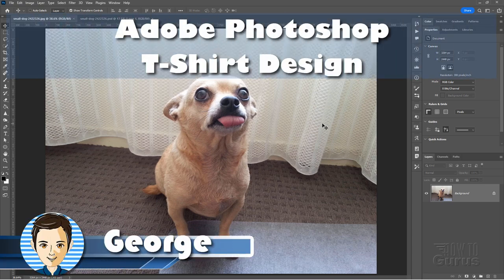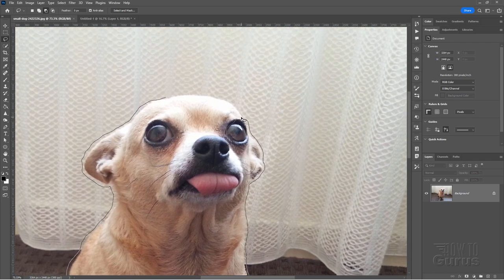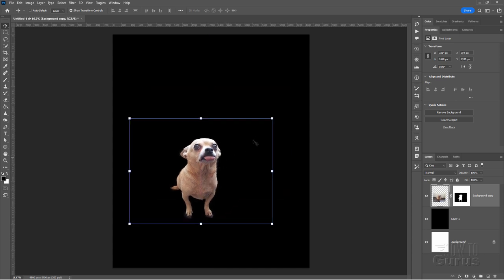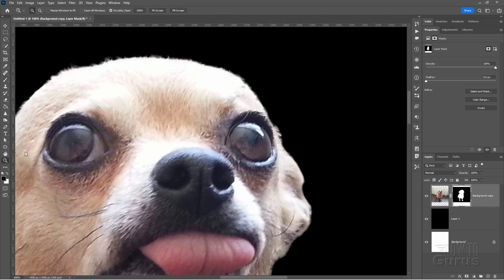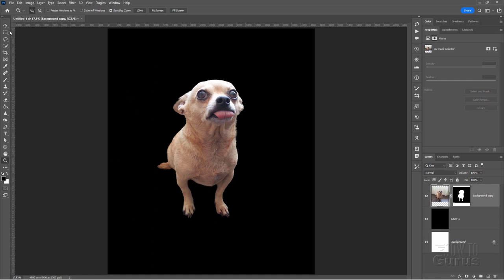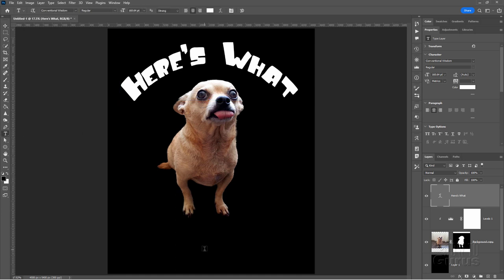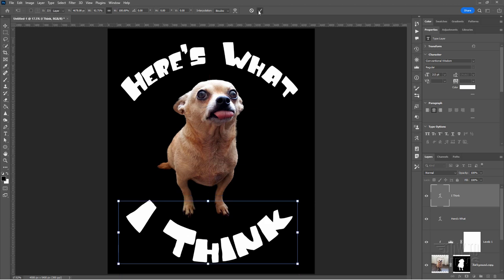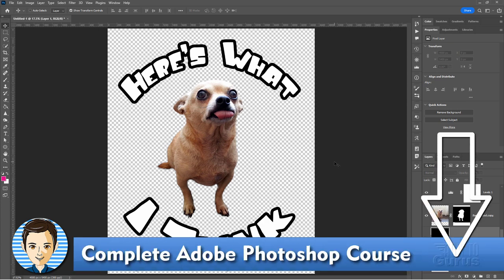Photoshop T-Shirt Design Tutorial - You CAN Make Money with Photoshop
Photoshop T-Shirt Design. How to use Adobe Photoshop to make a T-Shirt Design and T-Shirt Template. Photoshop T-Shirt Design Tutorial. How you can make money with Photoshop by designing and selling t-shirts online on sites like Redbubble, Teepublic, Zazzle, and Etsy.

00:00 Photoshop T-Shirt Design
00:21 Leave a comment if you want more make money videos
00:38 New T-Shirt Design file
01:28 Make a selection around the dog
02:24 Use Select and Mask
04:18 Copy to T-Shirt design file and resize
05:12 Clean up the dog image
10:09 Adjust Values
10:35 Add Text
11:13 Warp Text
13:23 Be careful of bright colors
15:07 Outline Text
15:54 Export to png with transparency
16:29 Like Share Subscribe